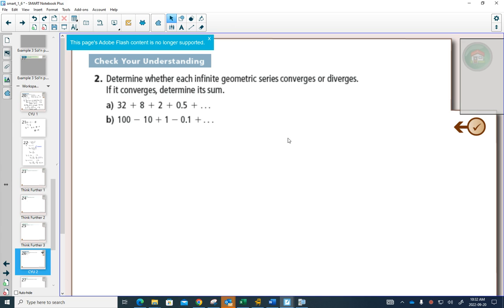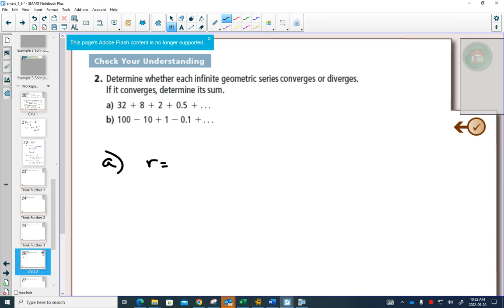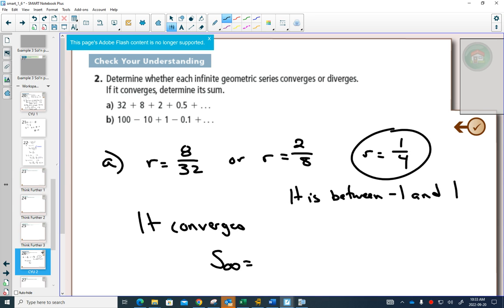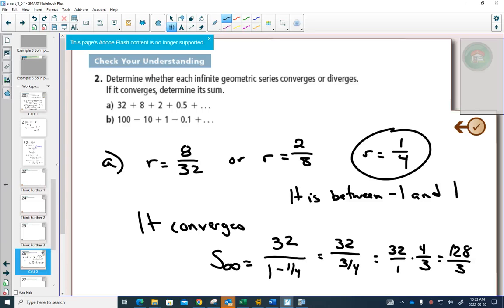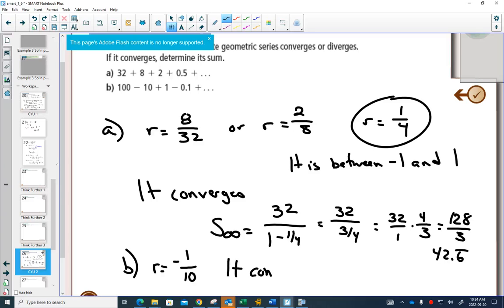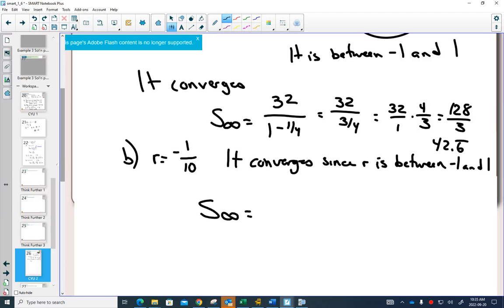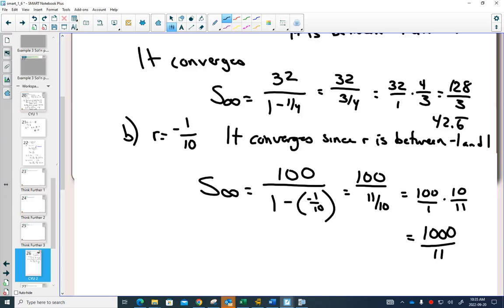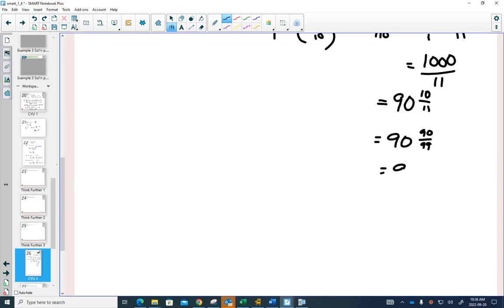30SP 1 6 Example 2